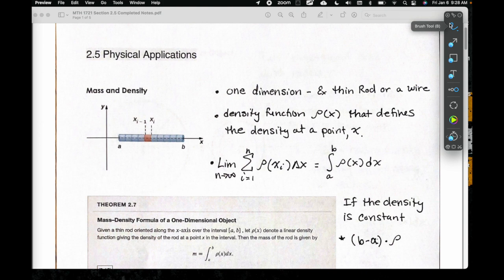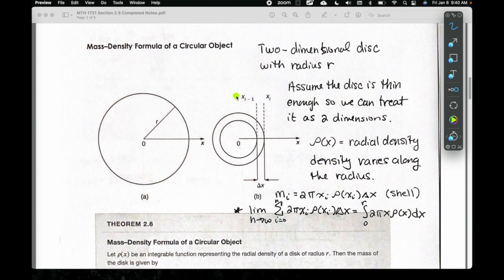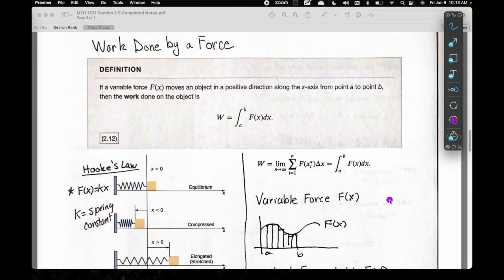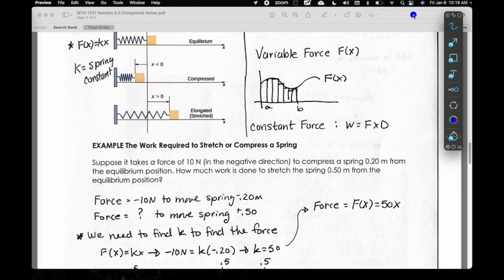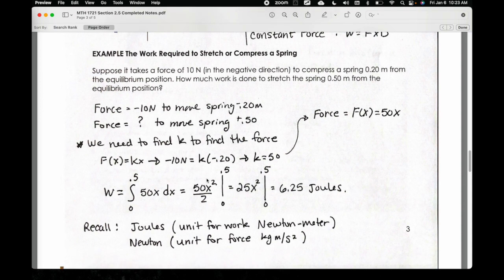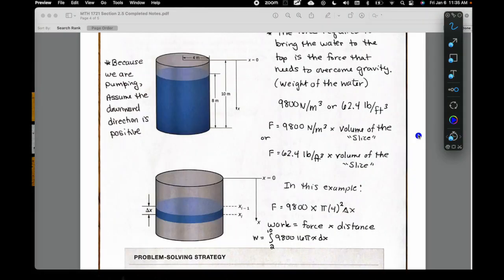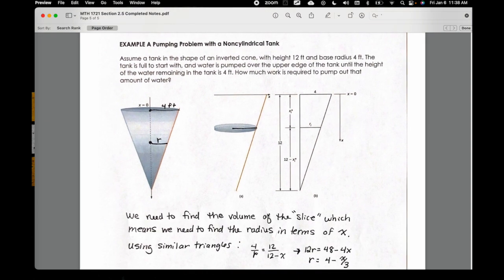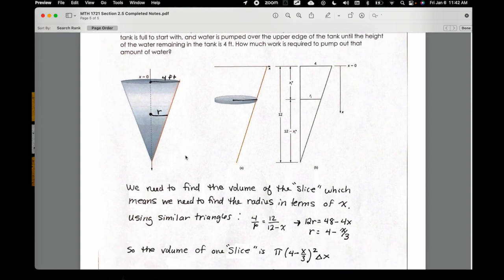2.5 Physical Applications